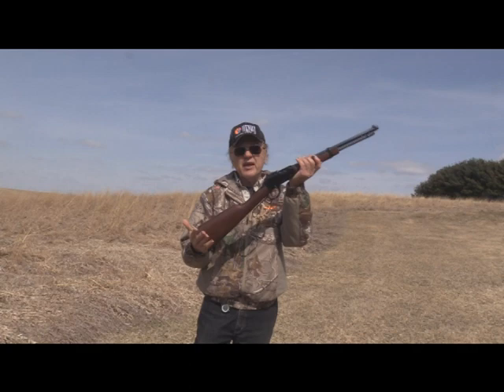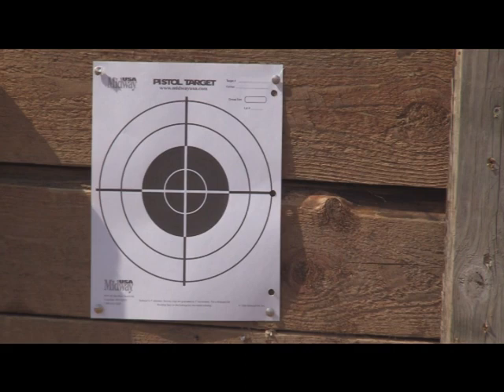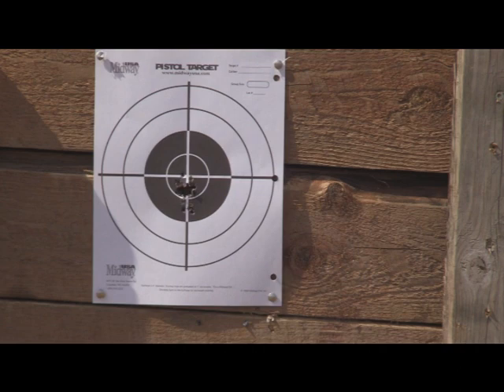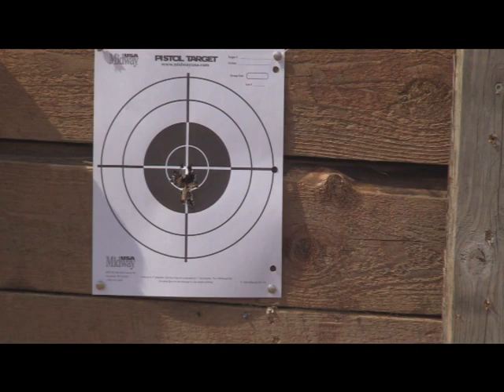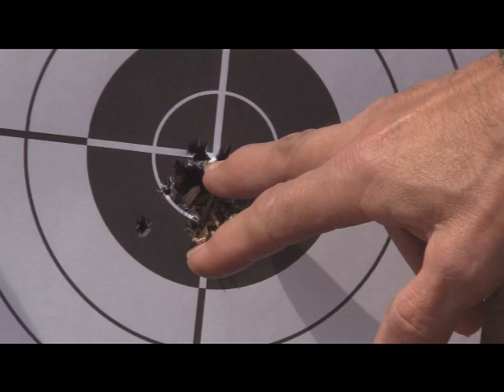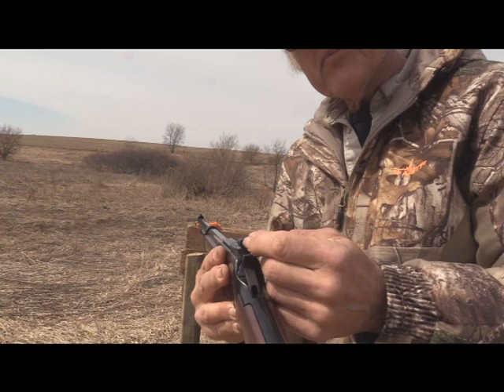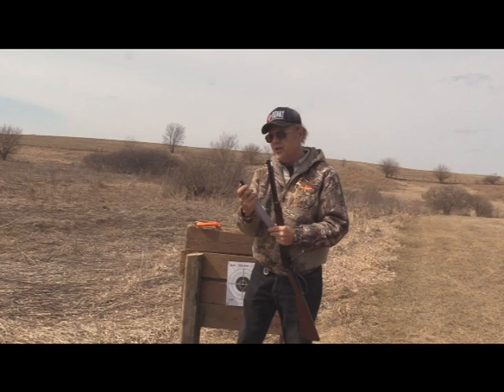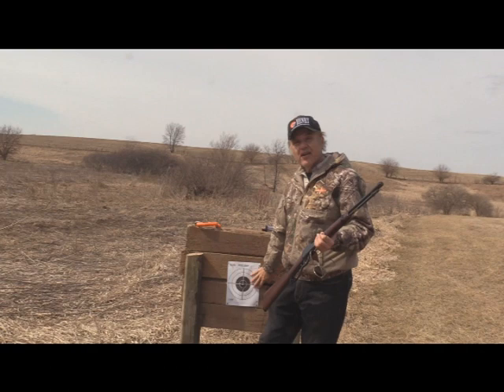Henry Small Game Carbine Model H001TLP Second Time Around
After receiving a replacement because of cycling problems of lead bullet ammo, it was time to check the new one out with the Skinner Peep Sight.